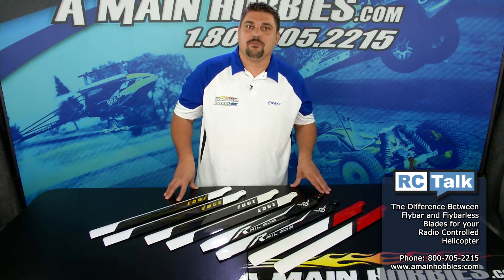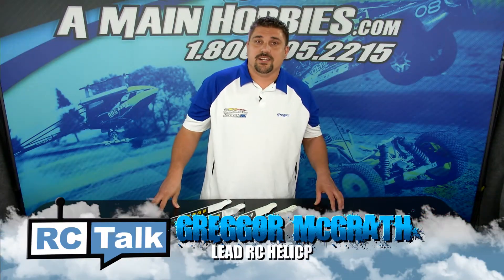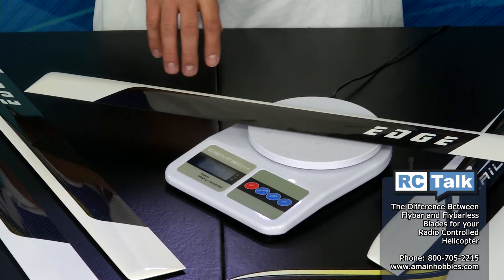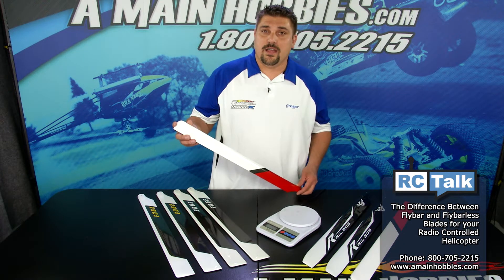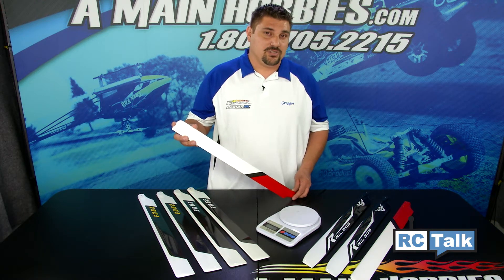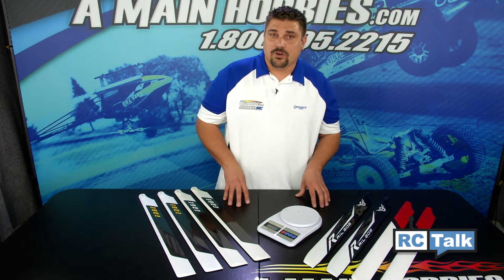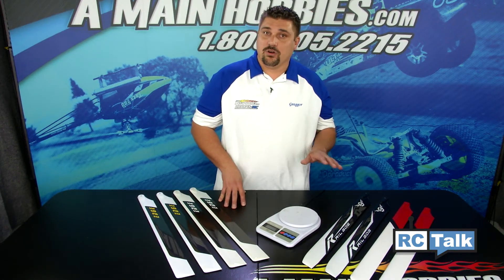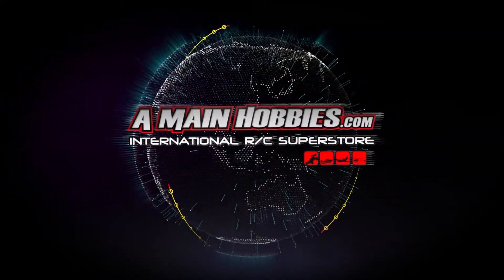Flybar And Flybarless Heli Blade Differences: AMain Hobbies RC Talk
In this video A Main Hobbies shows you the difference between flybar and flybarless rotor blades. Learn all that you need to know to make sure you get the right gear for your heli.